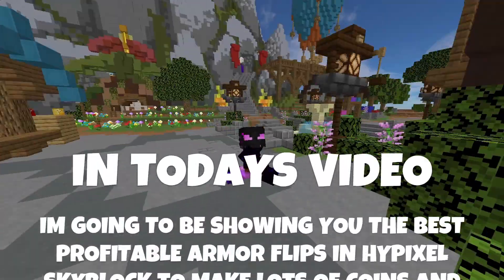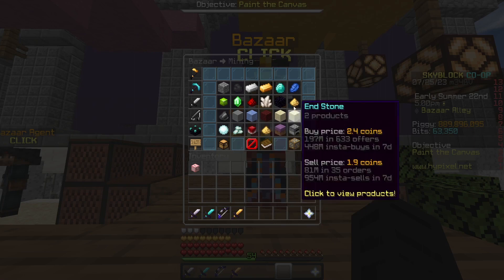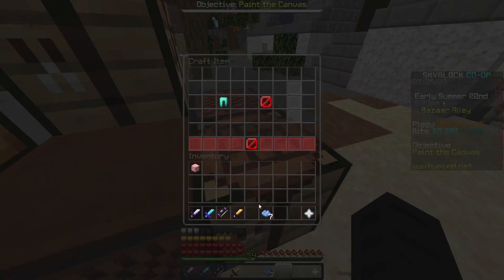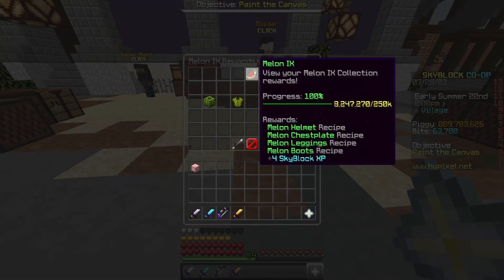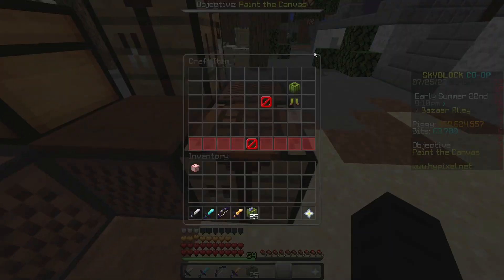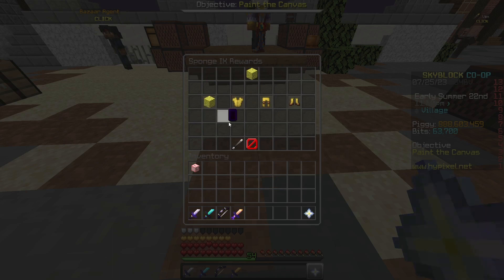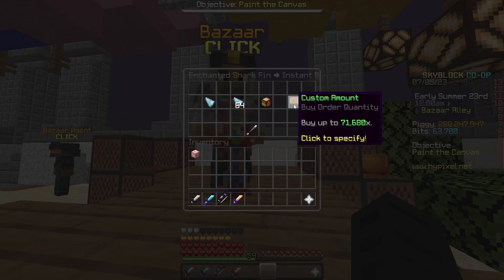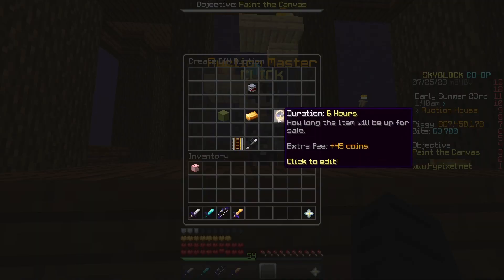these ARMOR FLIPS can make you millions of coins... *15M/H* | AH Flipping | Hypixel Skyblock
In this video I show you 3 armor flips that can make you millions of coins.

*Collections are needed for some of the flips*

Watch:   Disfigure - Blank...

[Tags]
Skyblock
hypixel skyblock money making method
Hypixel Skyblock
Auction House flipping
ah flipping
flipping skyblock
npc flipping
npc flipping hypixel skyblock